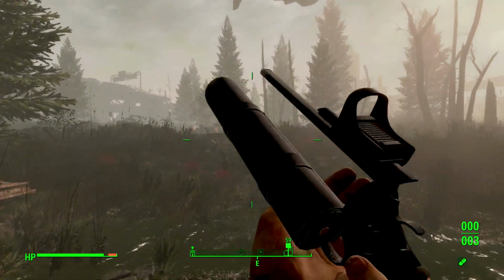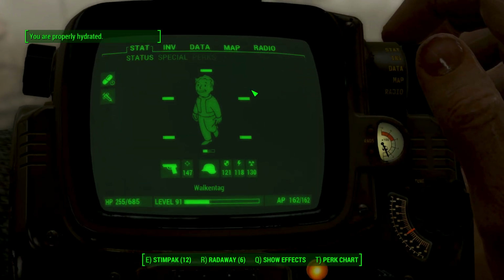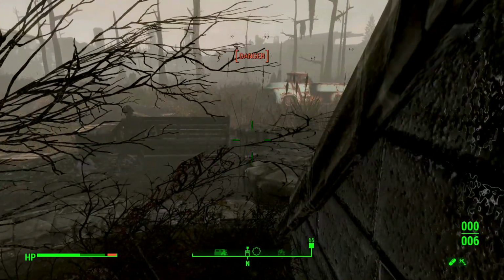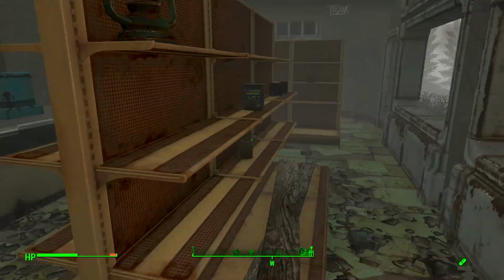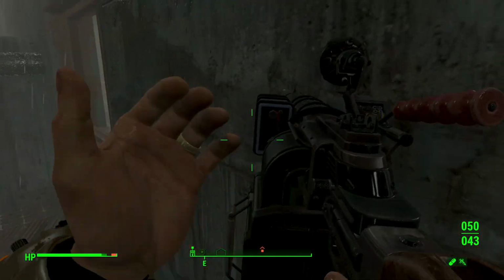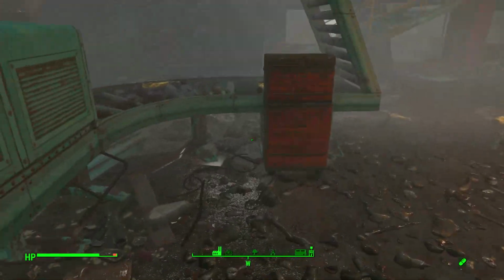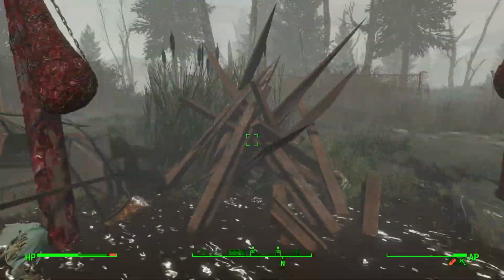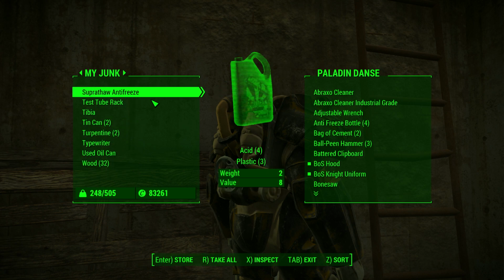Big Mack Attack F4 Ultrarealistic Survival 270 Mods Playthrough Part CXX